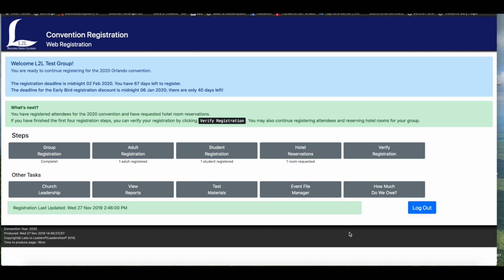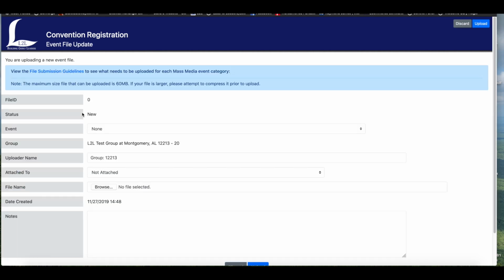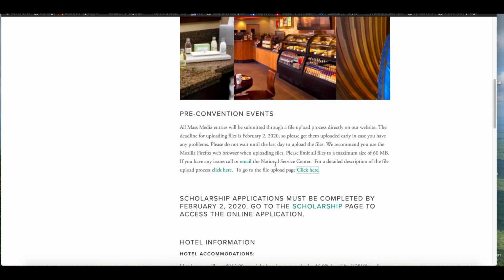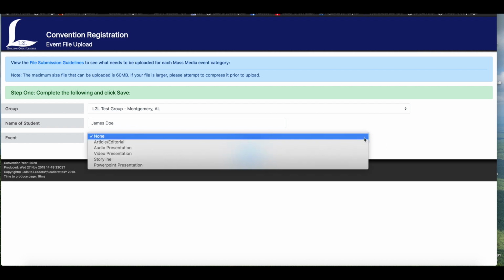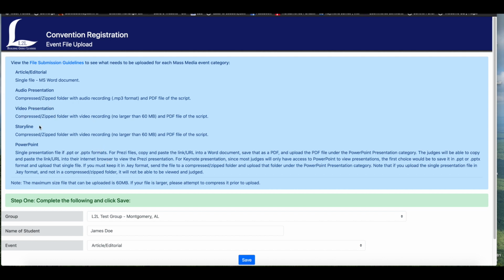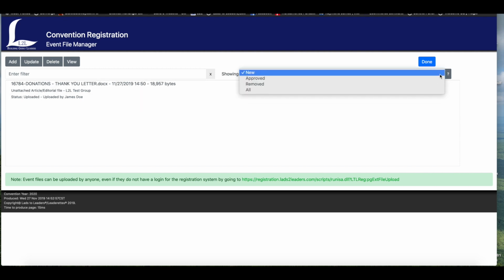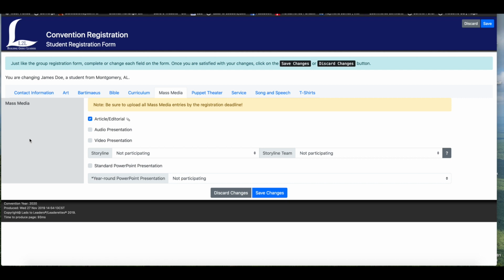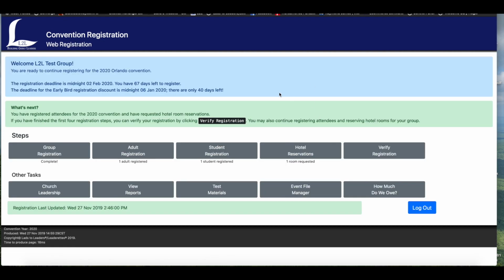Mass Media Upload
How to upload your Mass Media events on for convention!!